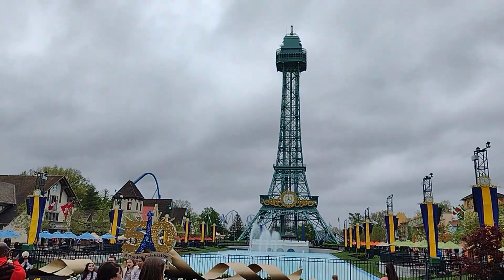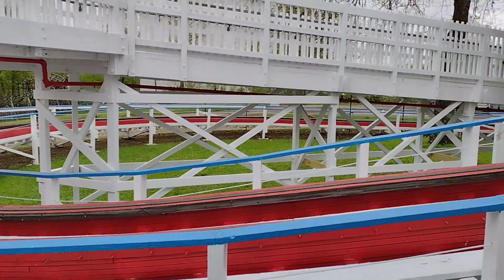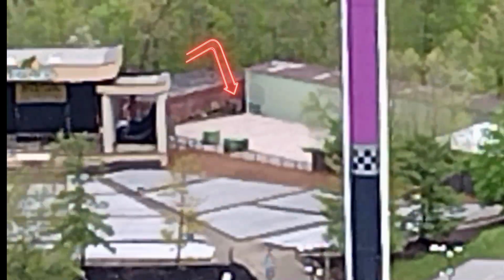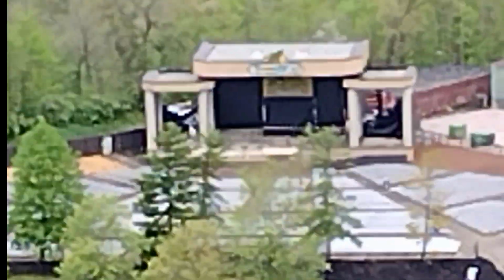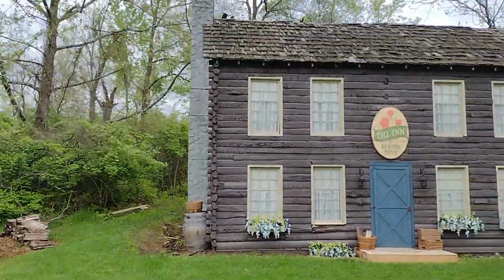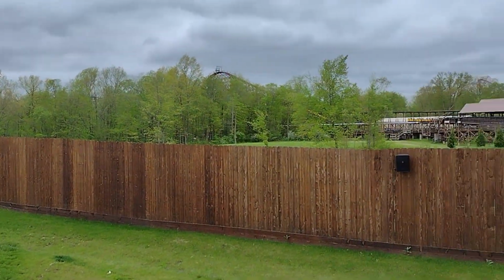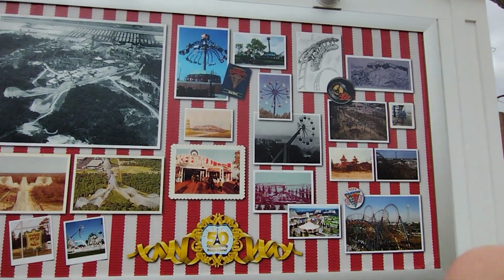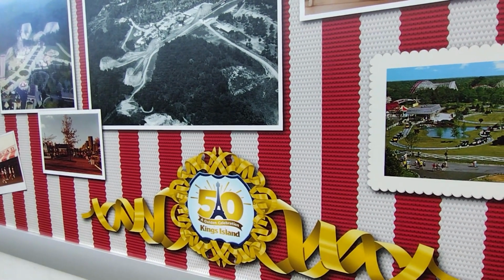My first visit to Kings Island in 2022!! What's New?!!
I take my first KI visit of 2022 which is Kings Island's 50th anniversary season! Today I will be checking out what's new at the park for 2022!

NOTE: There may be music playing in the background from the midways. I own absolutely no rights to any music. All rights to any music go to their perspective owners.